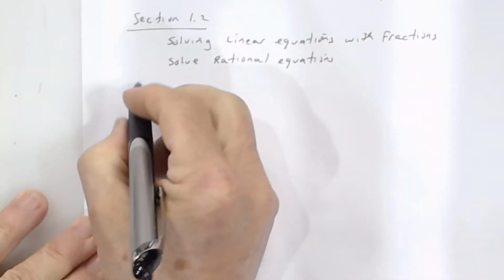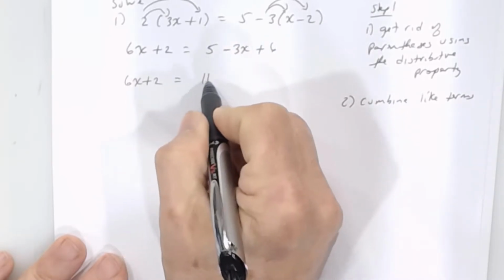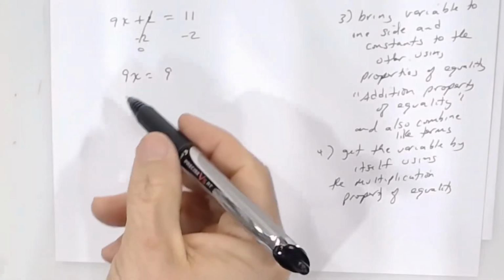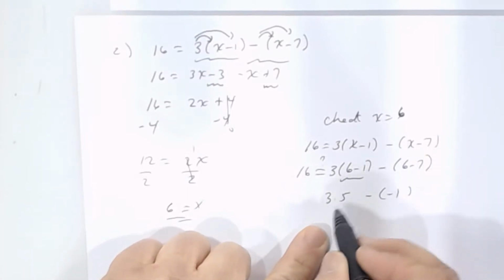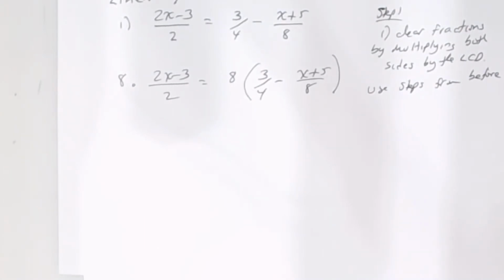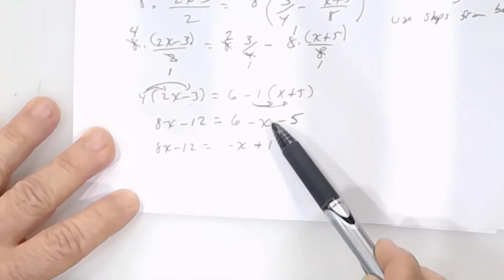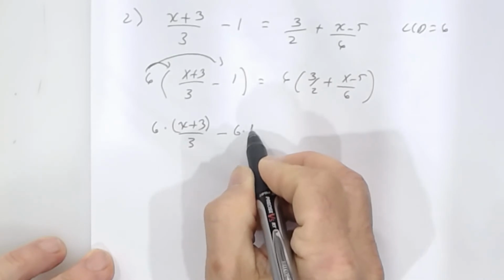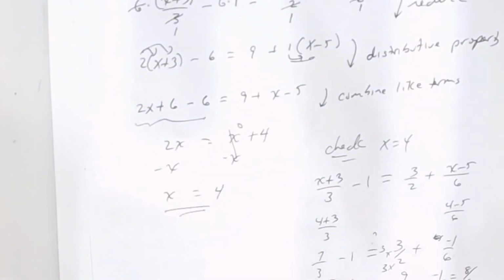Solving Linear Equations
This video has equations with and without fractions.